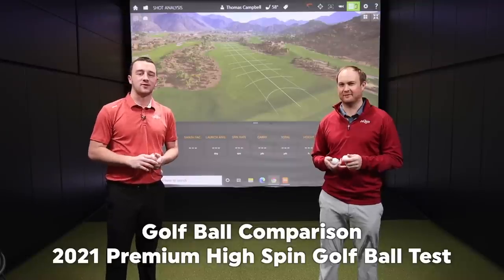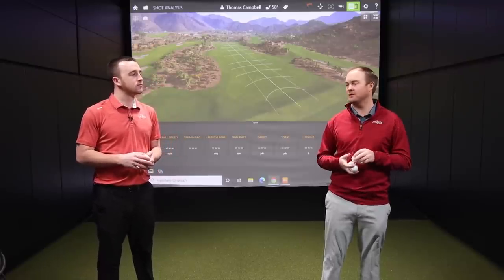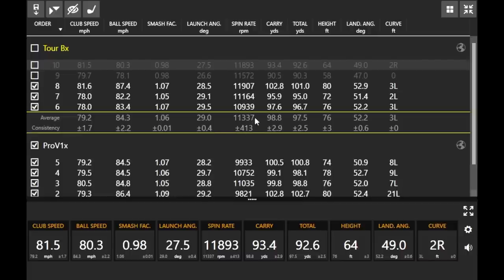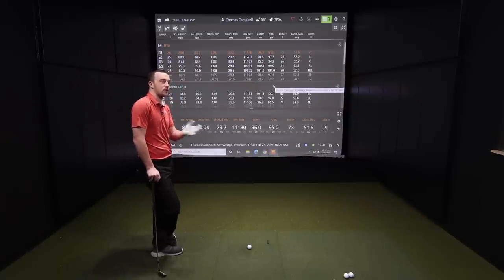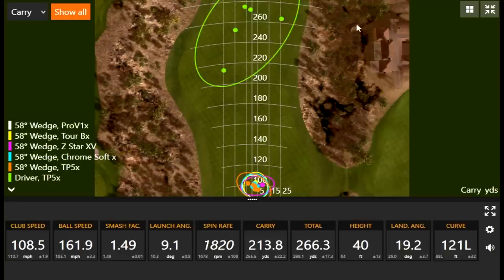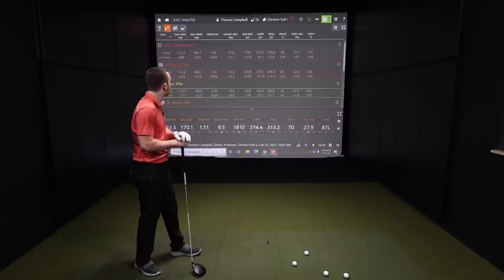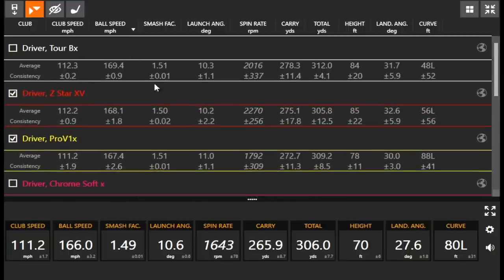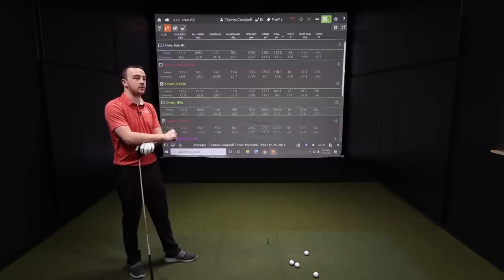Golf Ball Test | 2021 Premium High Spin Golf Ball Test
Golfers always ask our staff of certified master fitters about which golf ball they should be playing. All of the top manufacturers have done an excellent job offering several golf ball options that cover all swing tendencies, skill levels, and budgets.

In this video, 2nd Swing's Drew Mahowald and Thomas Campbell test our five of the most popular premium high spin golf balls on the market in 2021, discussing the differences in both feel and performance.